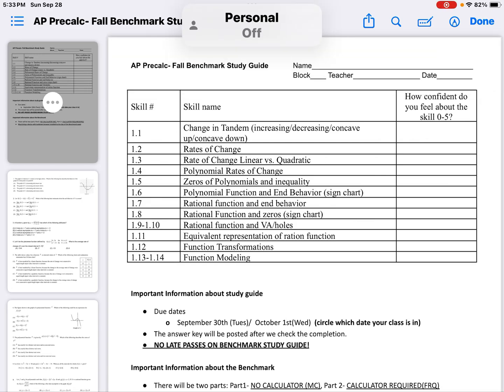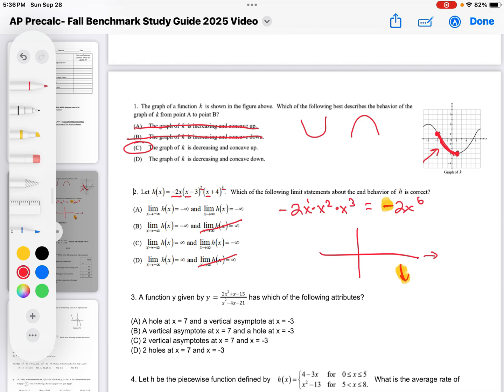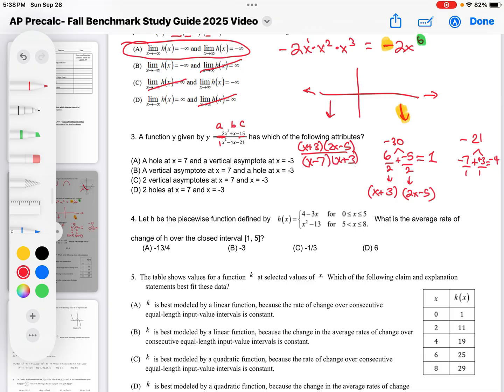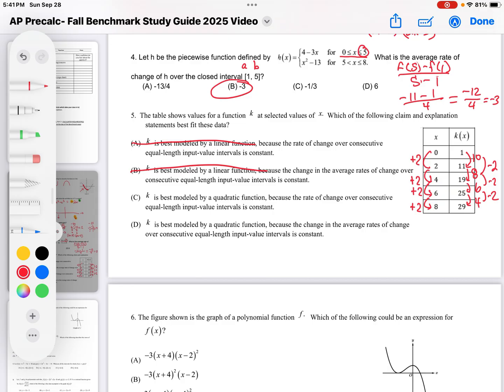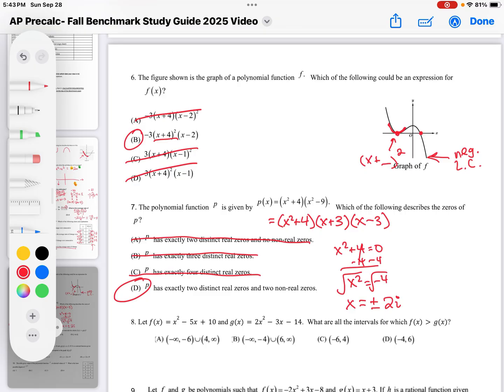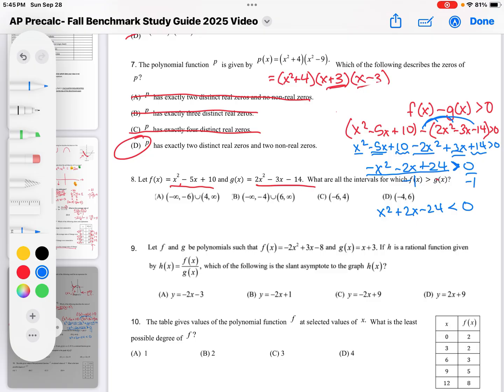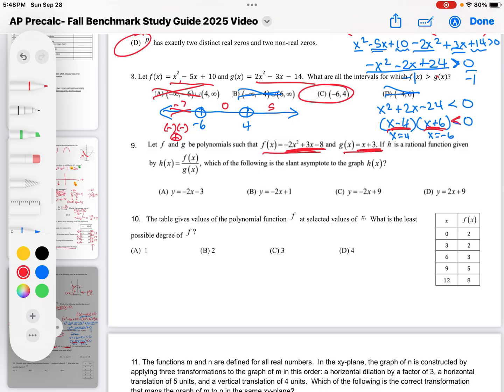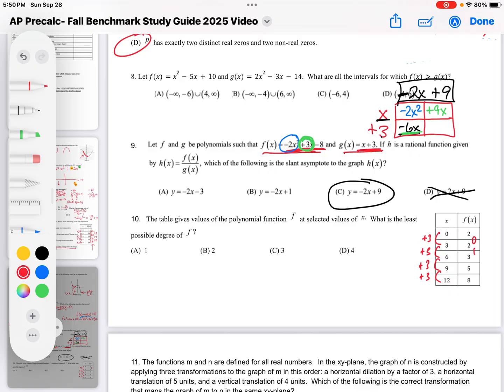APPC fall 2025 benchmark review #1-10